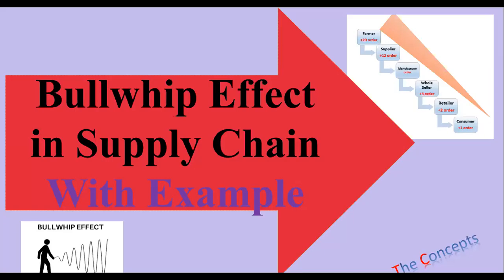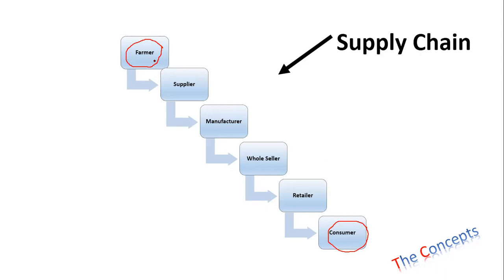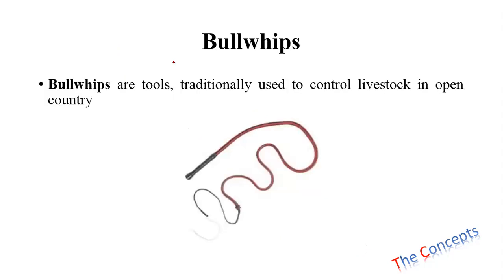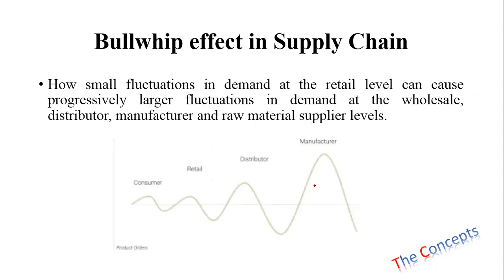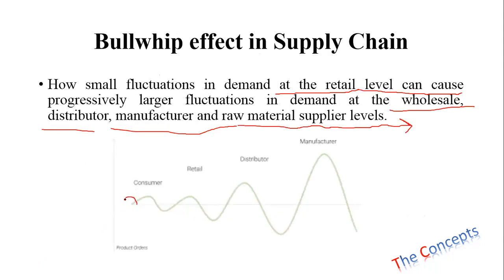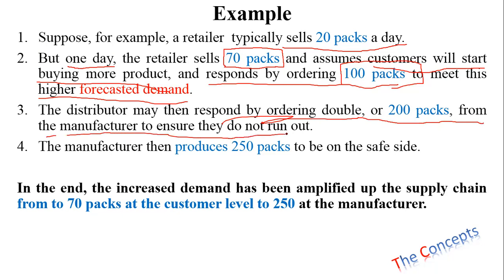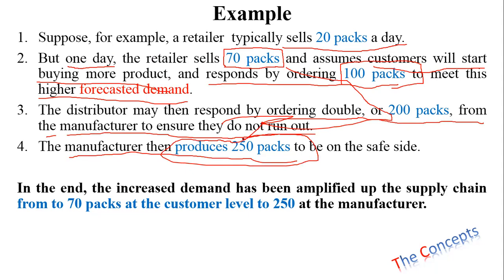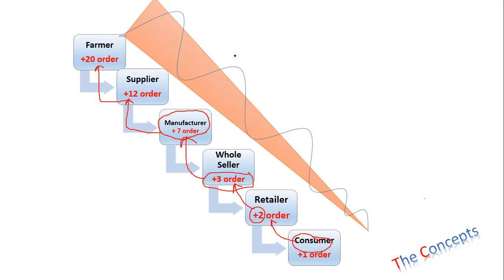Bullwhip Effect in Supply Chain with Example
This video explains Bullwhip Effect in Supply Chain with Example, What is the Bullwhip Effect in Supply Chain with Example, What is the Bullwhip Effect, what is the bullwhip effect in supply chain management.